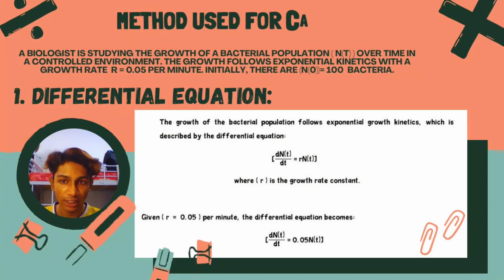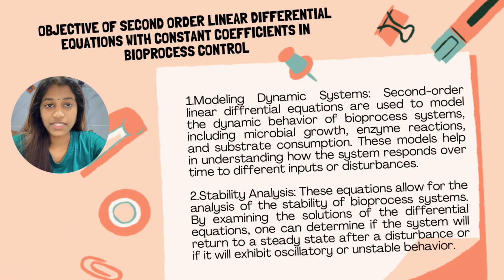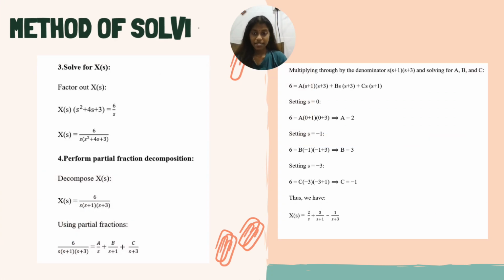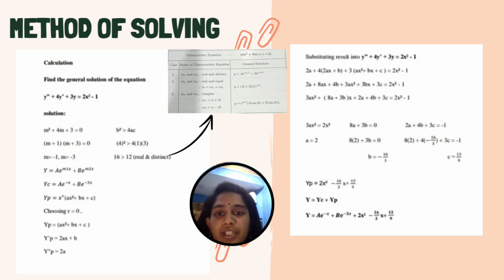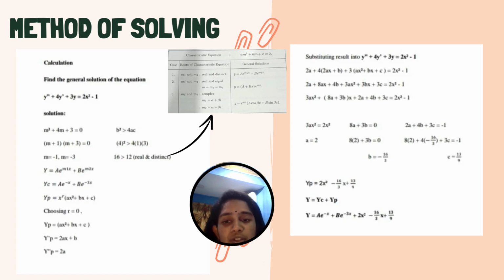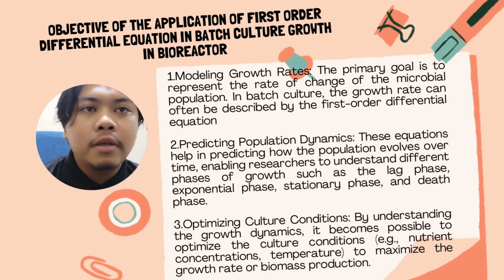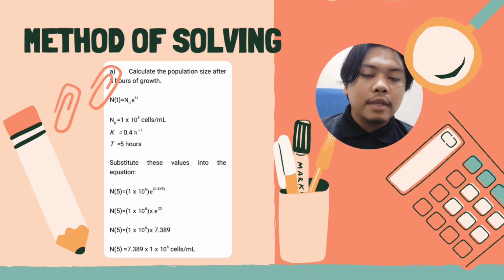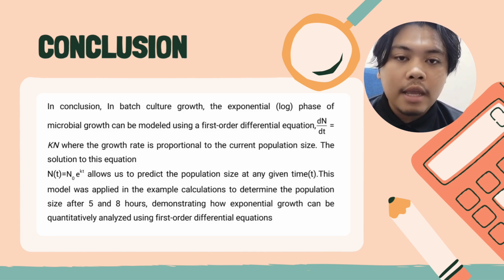MATHEMATICS FOR ENGINEERING TECHNOLOGY (S1) GROUP 05